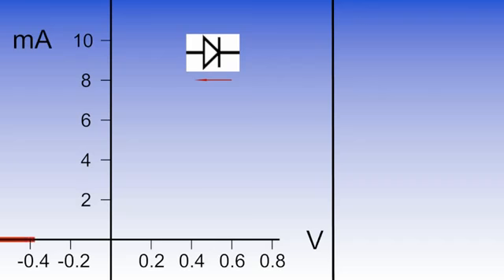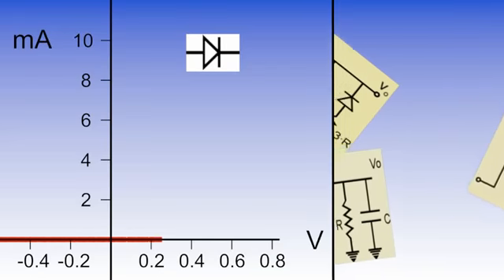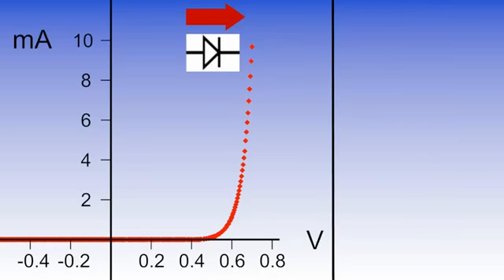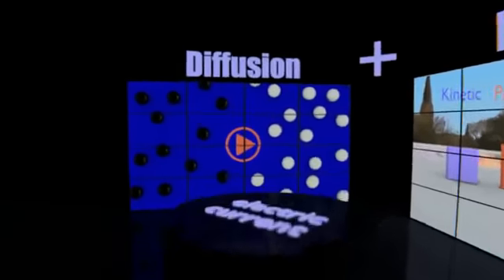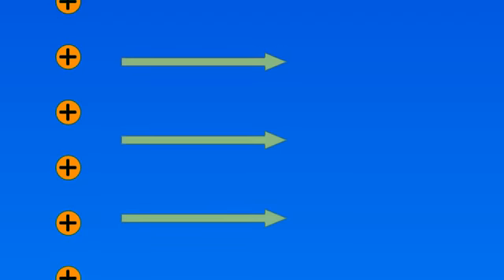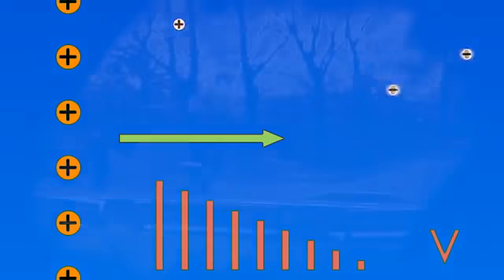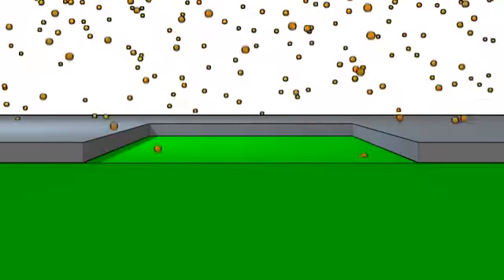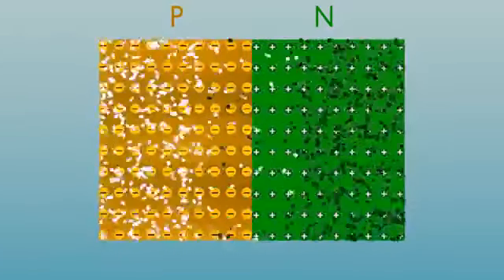The PN Junction How Diodes Work English version